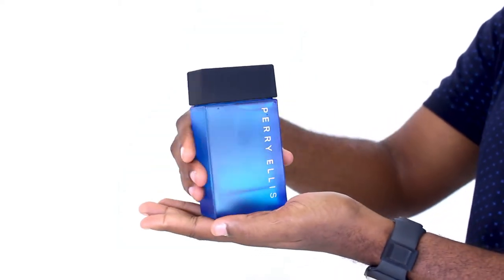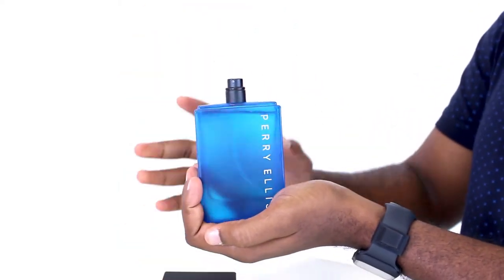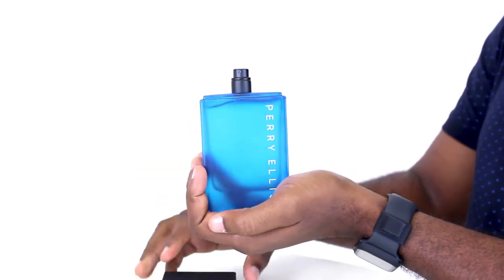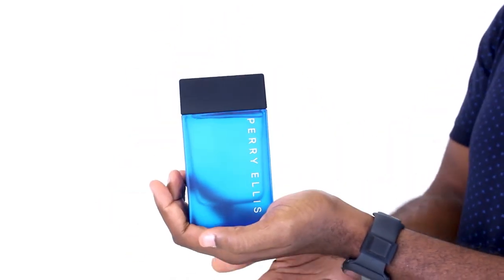Perry Ellis Pure Blue Cologne Review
Justin reviews Perry Ellis Pure Blue by Perry Ellis.

TRANSCRIPT:
Hey everyone, Justin here, and today I'll be reviewing Pure Blue by Perry Ellis.  This 2018 launch is a fresh, inoffensive scent with great longevity, and I really like it.

It opens with a citrus-fruit mix of bergamot, grapefruit, and apple, leading into heart notes of green, oceanic, and cardamom notes, before finishing off in a base of white moss, blue amber, musk, and sandalwood.  I recommend it for spring and summer wear, especially for guys who like this style of scent.